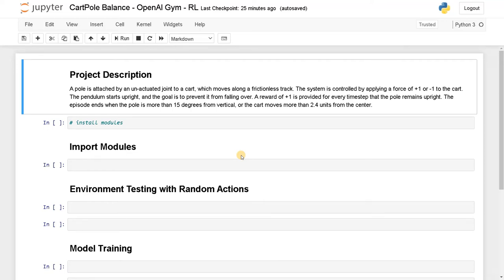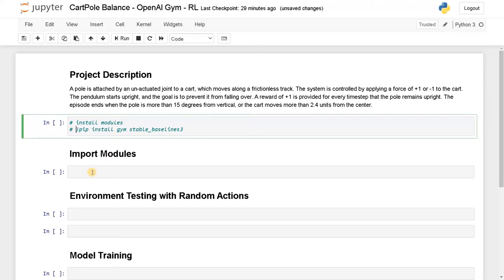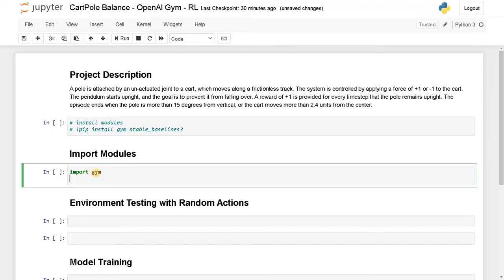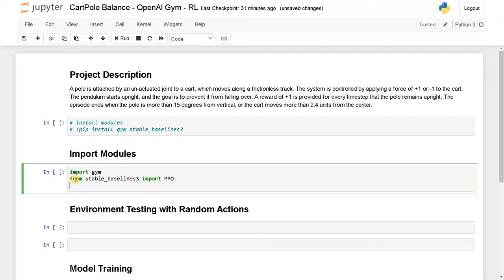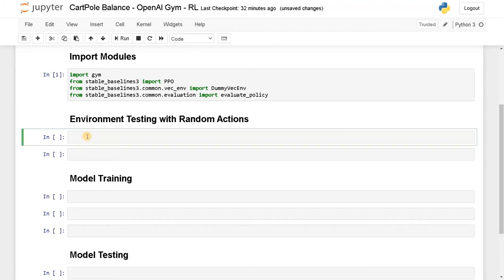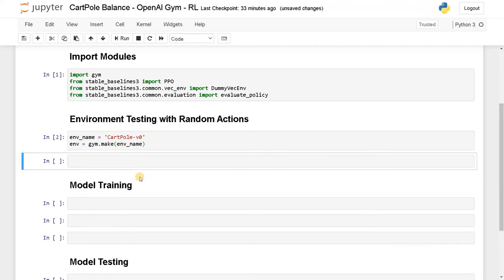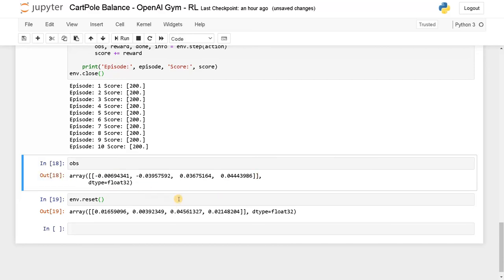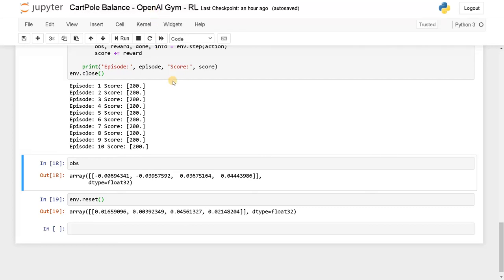CartPole Balance | OpenAI Gym | Reinforcement Learning | Python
⭐️ Content Description ⭐️
In this video, I have explained about cartpole balancing using reinforcement learning with the help of openai gym in python. Reinforcement learning is a powerful module and it making a breakthrough in many sectors. This project is a quick overview of the domain.

🕒 Timeline
00:00 Introduction to CartPole Balance
02:07 Install & Import the Modules
06:10 Agent with random actions in environment
13:30 Training reinforcement learning model
18:15 Testing the model in environment
23:34 End